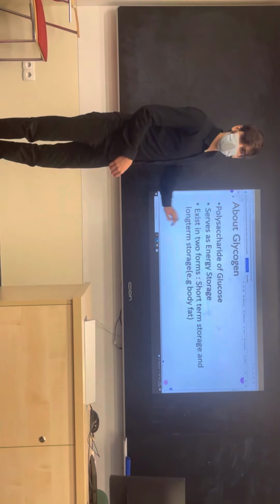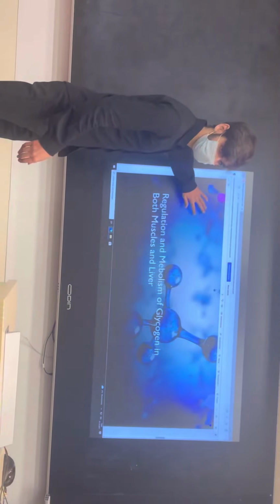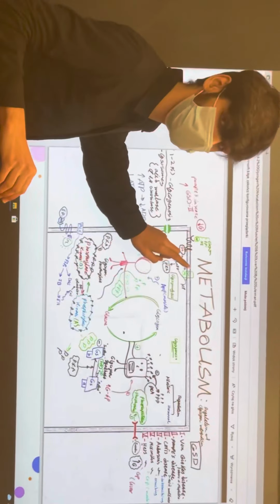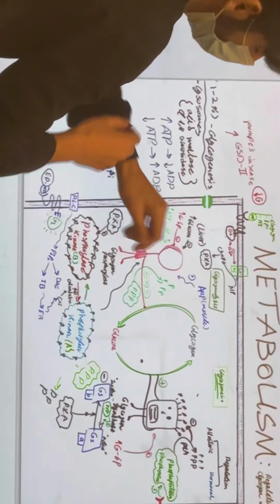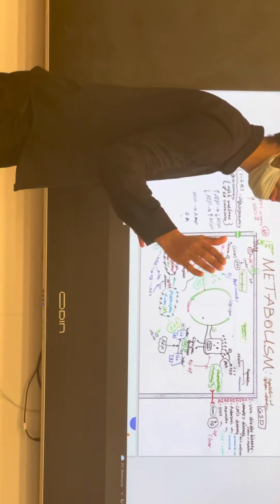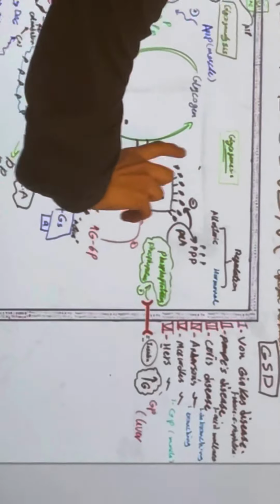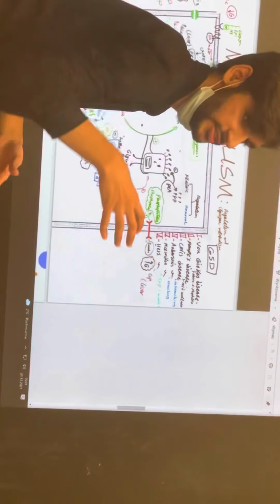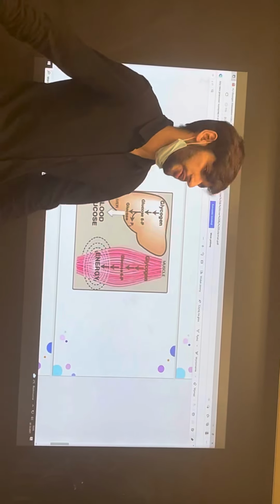Presentation on Glycogen Metabolism